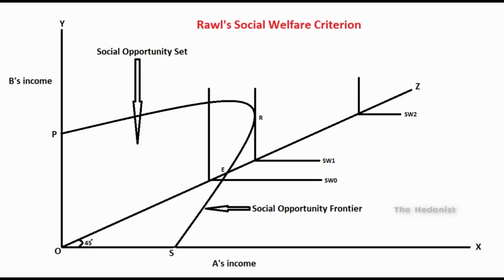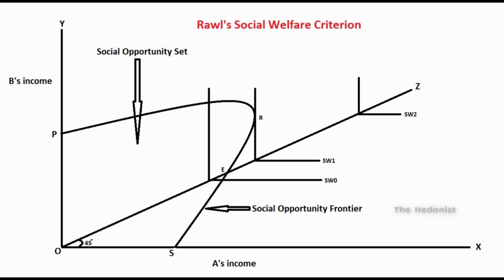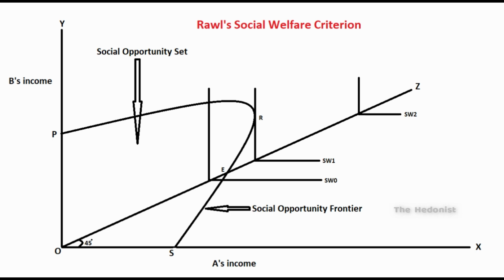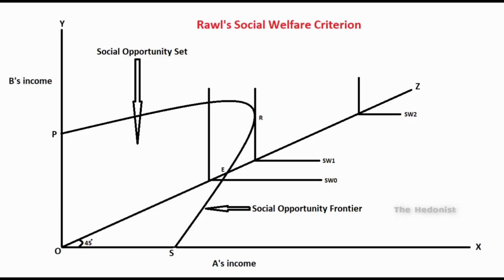Rawl's Theory of Social Justice | Microeconomics | Welfare Economics | The Hedonist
The video explains Rawl's Theory of Social Justice, one of the important theory in Welfare Economics